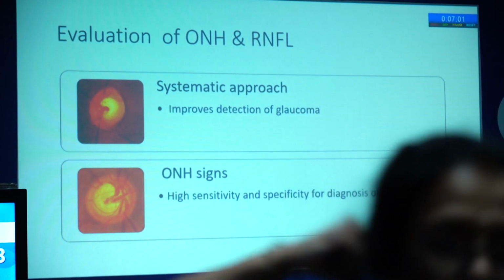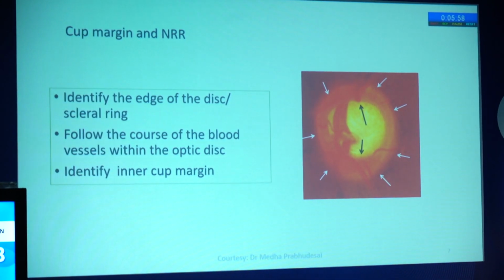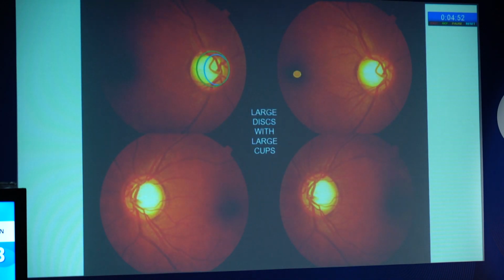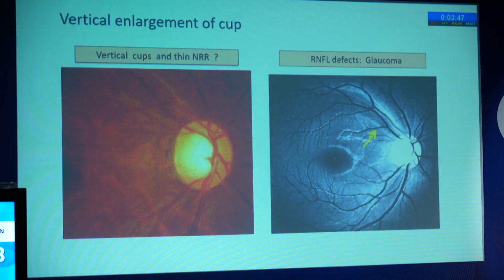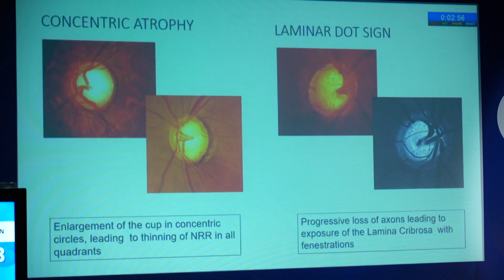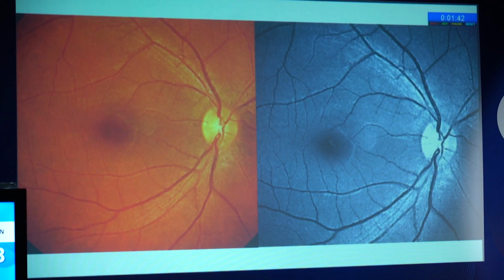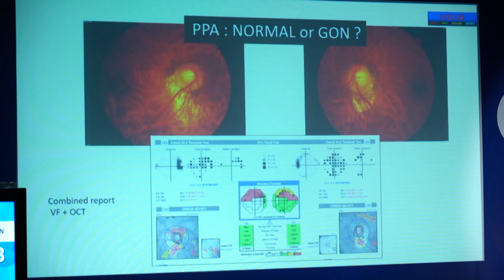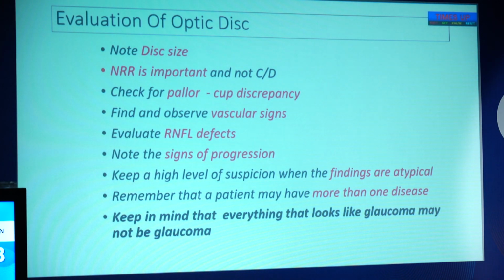AIOC2023 GP104 topic Dr Medha Nitin Prabhudesai Tips for Optic disc assessment